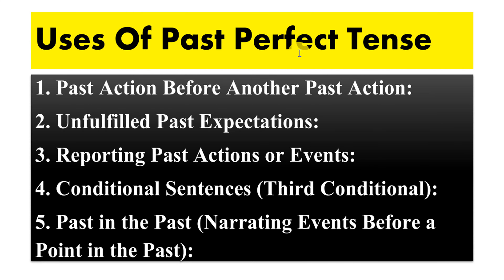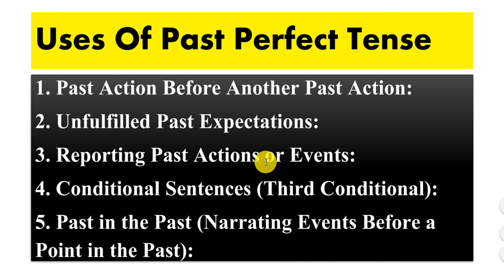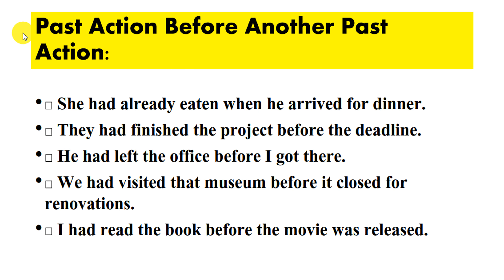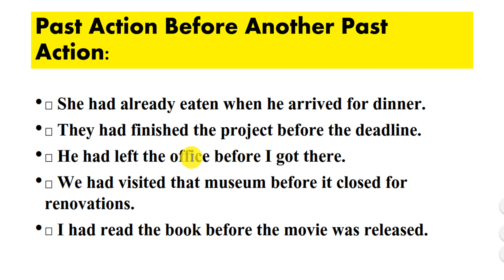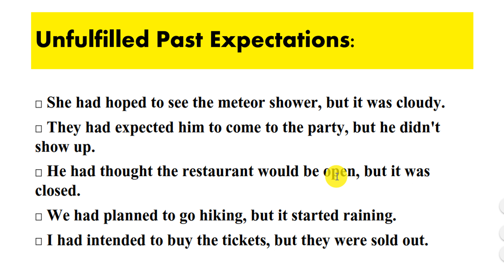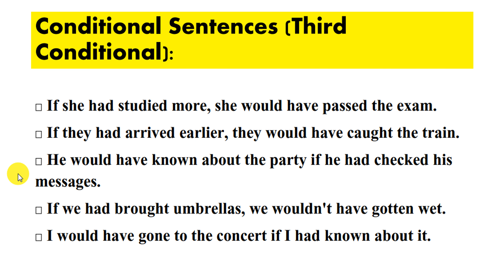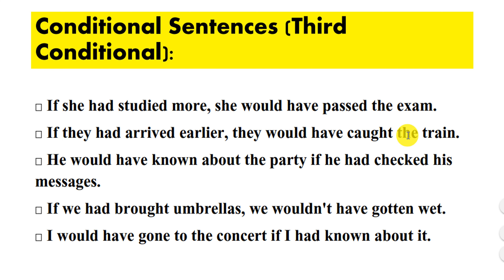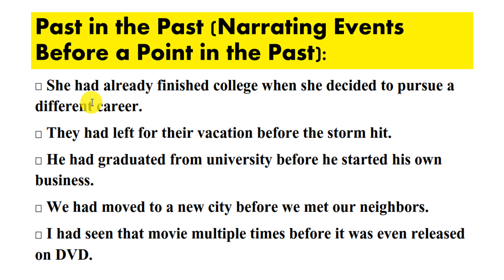Practical Uses of Past Perfect Tense | Examples | Daily Life Uses | Learn English Tenses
Practical Uses of Tense | Examples | Daily Life Uses | Learn English Tenses
This video is about daily life/ practical uses of
Examples
Sentences